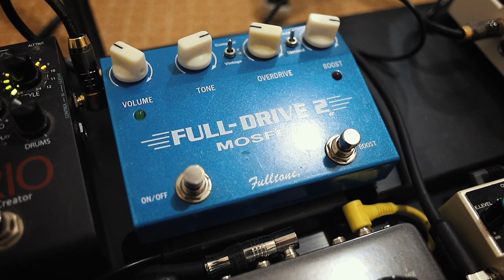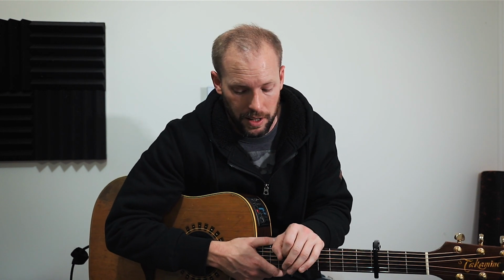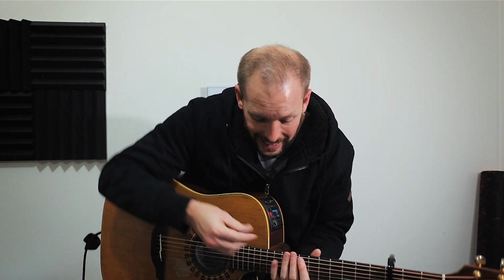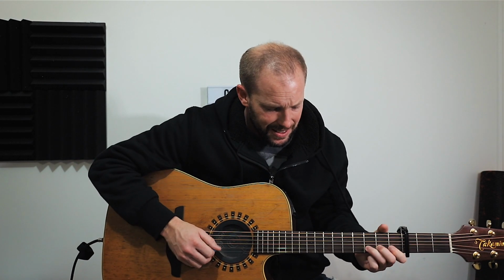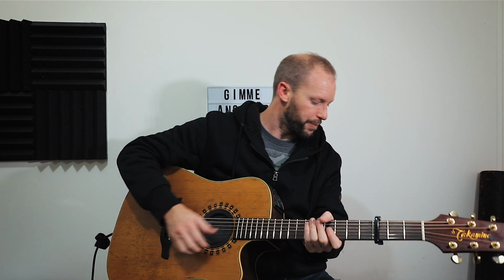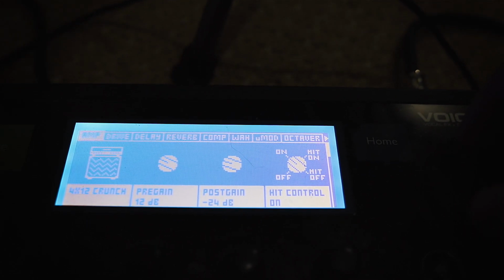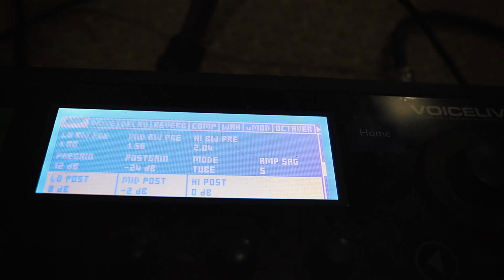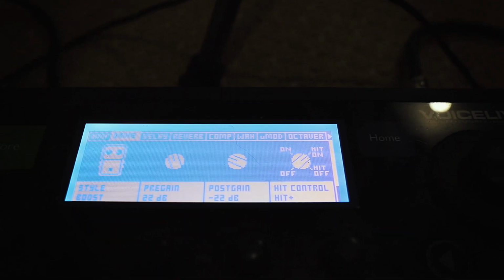Lead Guitar Tone for your Acoustic (+ specific settings)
The lead guitar tone I use on my acoustic, including specific settings for the Voicelive 3. I use this to control feedback - as well as some of the ideas mentioned in the video in terms of settings.

If you have the Voicelive 3, then the specific tone settings are at 7:55, and the video that i got asked about these settings from is:

I think the most important part of this video is the difference between what sounds nice at home with more overdrive, and then using OD in a public setting where I will generally dial the OD down somewhat.

.the above also happens to be one of the shortest sections of this video haha!

And for those that want it - this is the Voicelive 3 link to the main pedal that i use:

GEAR I USE:
GoPro Hero 5
Favourite GoPro Tripod
Canon Camera
Zoom Audio
Rode Audio